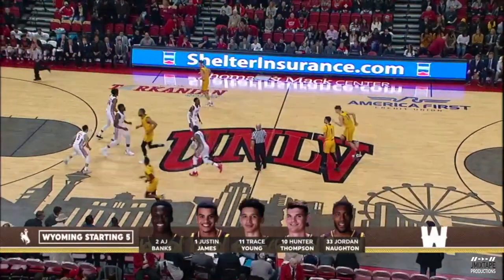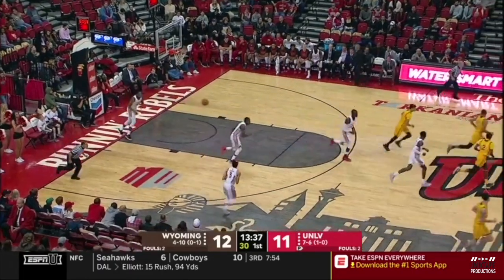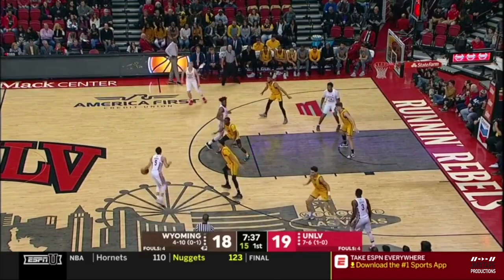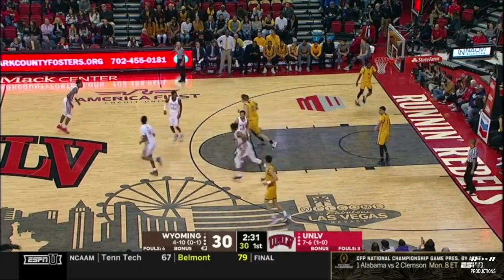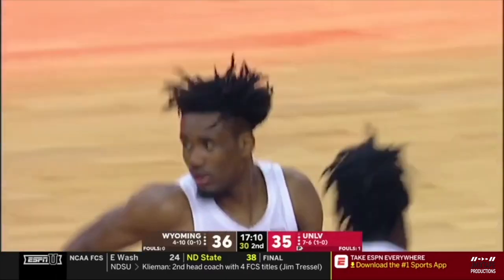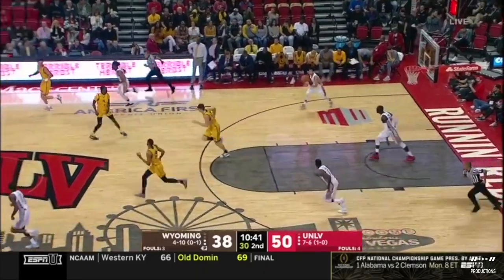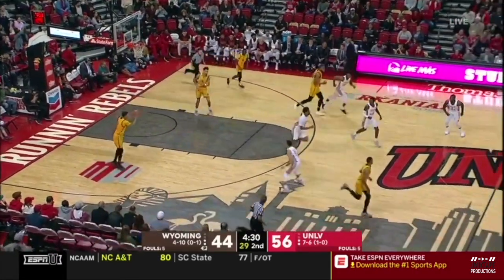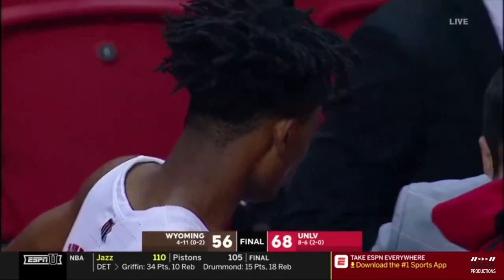UNLV vs Wyoming 2018-2019 Full Game | Joel Ntambwe 31pts 10rebs